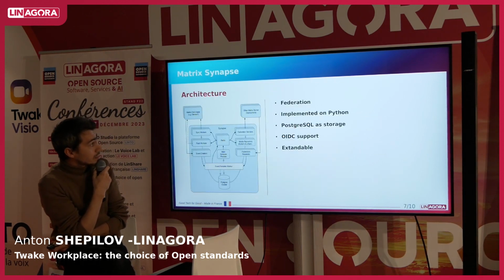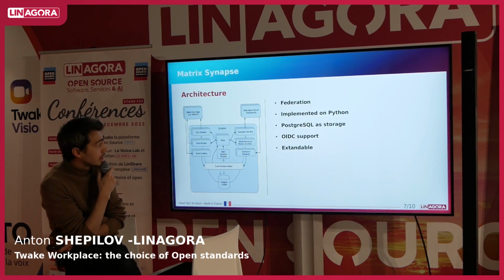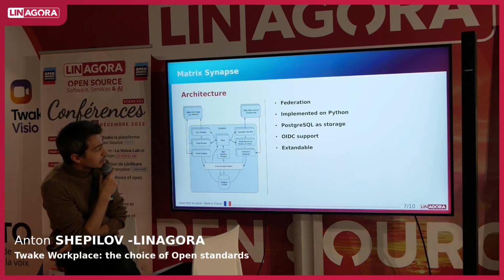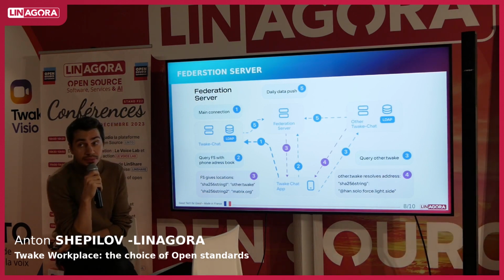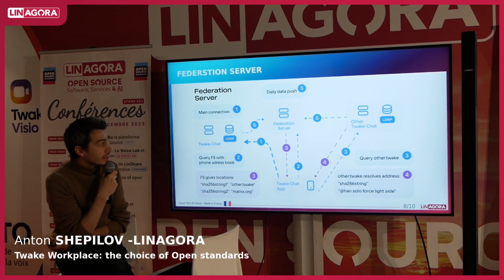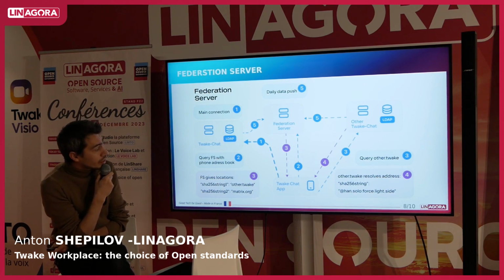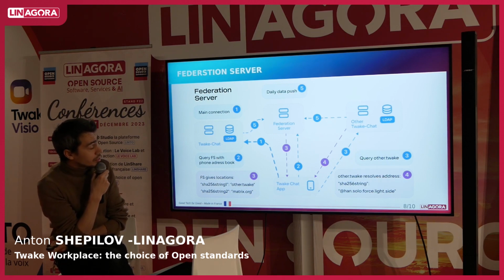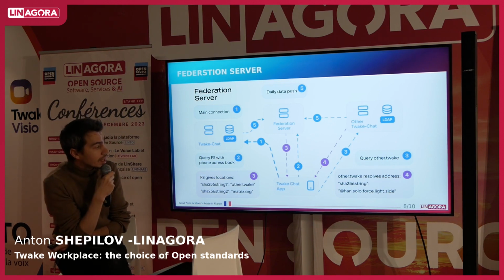"Twake Workplace: the choice of Open standards"- Anton SHEPILOV - Open Source Experience - LINAGORA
Soyez libre, choisissez le logiciel Open Source
Nous croyons au modèle d'éditeur de logiciels 100% libre.
Nous vous aidons à construire votre indépendance technologique.
Chaque jour, nous agissons dans le respect des valeurs
que nous défendons : partage, créativité, honnêteté.
Nous sommes une entreprise éditeur de logiciels libres.
Notre mission consiste à apporter l'indépendance technologique à nos clients.
Nous avons pour clients de grandes organisations tant du secteur public que privé. Nous nous sommes donné pour but d'aider les gouvernements à atteindre leur souveraineté numérique.

Nous aimons la liberté. Nous la considérons comme la valeur la plus significative pour l'humanité. Nous éditions des logiciels open source et libres en nous alliant aux communautés Open source. Nous développons ce que nous appelons des logiciels libres et gratuits (Free-Free Software).

plateforme collaborative open source
plateforme collaborative entreprise
plateforme collaborative gratuite
plateforme travail collaboratif gratuit
plateforme de travail collaboratif
plateforme de travail collaboratif open source
mail collaboratif open source
messagerie collaborative en ligne
solution messagerie collaborative
logiciel collaboratif open source
éditeur de solution de messagerie en open source
agenda partage open source
agenda collaboratif open source
intranet collaboratif open source
logiciel de mailing open source
collaboration open source
boite mail open source
planning collaboratif open source
espace collaboratif open source
agenda partage en ligne open source
serveur de messagerie open source
messagerie instantanee entreprise open source
collaboration software open source
serveur mail open sourceserveur messagerie open source
mail server open source
logiciel newsletter open source
open source team collaboration
collaboration tools open source
open source team collaboration software
messagerie collaborative gratuite
messagerie et travail collaboratif
team collaboration software open source
outil collaboratif en ligne
messagerie professionnelle gratuite
messagerie professionnelle gratuite open source
travail collaboratif open source
best open source mail server
best open source collaboration software
portail collaboratif open source
solution travail collaboratif
solution travail collaboratif open source
open source web collaboration software
free open source collaboration software
calendrier open source
collaboration platform open source
outils collaboratif gratuit
outil collaboratif open source
open source email server
open source collaboration software
open source collaboration tools
outils collaboratifs open source
open source mail server
agenda collaboratif en ligne
outils de travail collaboratif
plate forme collaborative
solution open source
intranet collaboratif
formation lpi
linux certification exam
linux administration certification
linux system administrator certification
formation linux administration
linux lpi certification
formation administration linux
linux institute of training
formation linux en ligne
formation administrateur systeme linux
linux certification exam questions
lpi certification training
certification linux en ligne
linux training and certification
linux certification lpi
linux certification exam cost
formation administrateur systeme
formation administrateur reseau
linux certification online
lpi linux essentials exam questions
linux certification for beginners
linux essential certification
linux developer certification
linux online certification
certification linux lpi
best linux certification
linux certification training
certifications linux
linux essentials certification
lpi linux certification
linux certifications
lpi linux essentials
formation linux